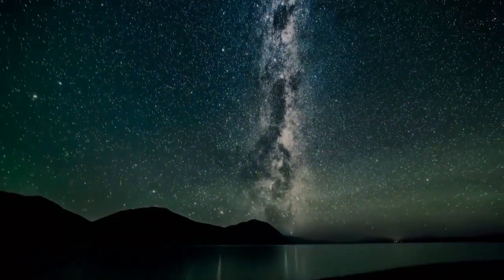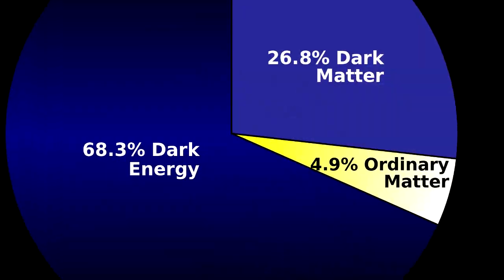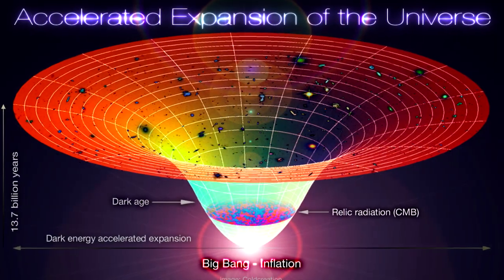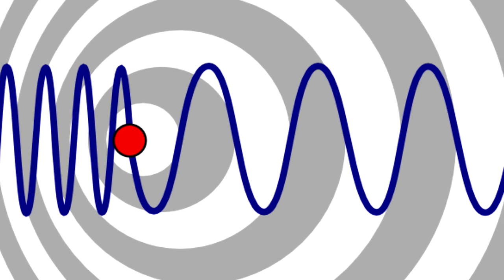Dark Matter and Dark Energy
Talking about what our universe is made of, the normal matter that we are all familiar with is only a small part of the total energy of our universe that we live in. The overwhelming majority of our universe is made of Dark matter and Dark energy, both of those we have no real idea what they are!